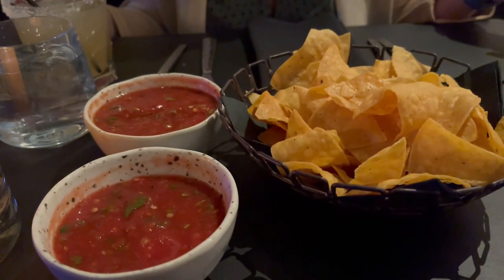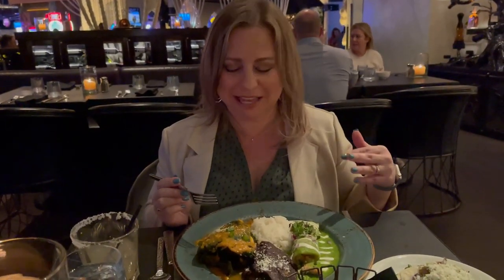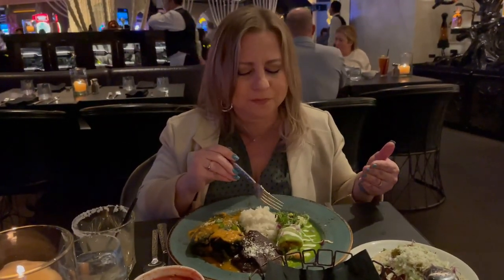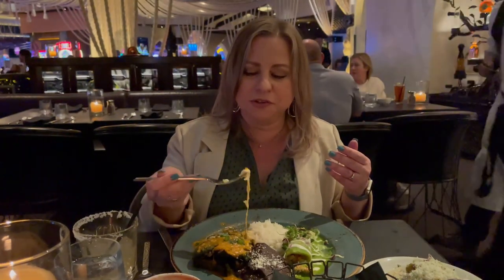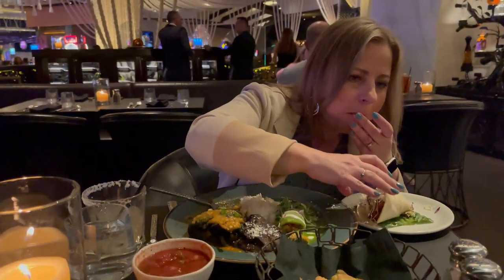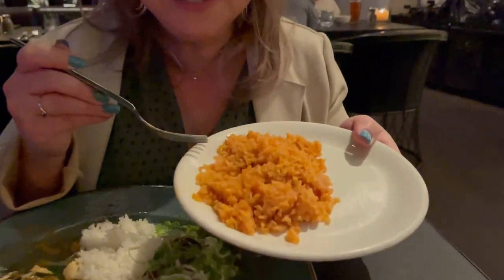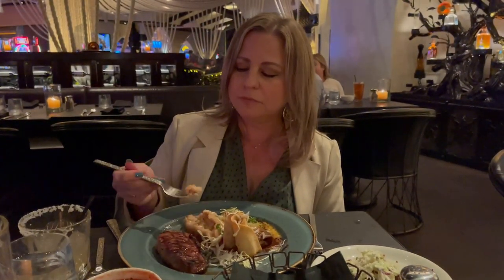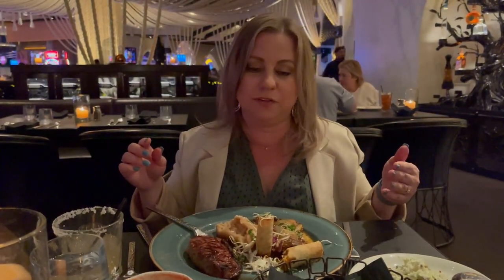Javier's Las Vegas - Expensive Mexican Restaurant at Aria - Is it Worth the Cost?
Javier's Las Vegas is one place we have hesitated to try. Why? It's expensive for Mexican food. And we didn't know if it would be worth the hype. But after so many viewers said it was great, we knew we needed to try Javier's once and for all and see for ourselves. See what we thought!

We (Enrique and Melissa) are a fun loving married couple who love to travel. We end up in Las Vegas quite often and go to the Cancun area a lot too. But we are looking to venture out into the big world more. Melissa took up travel hacking as a nerdy hobby and is working on ways to travel for FREE or next to nothing!